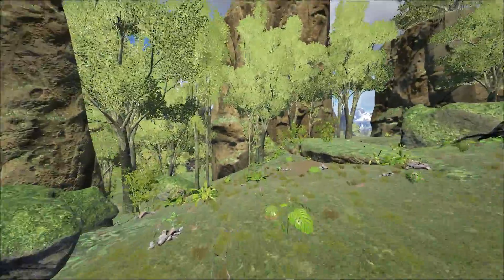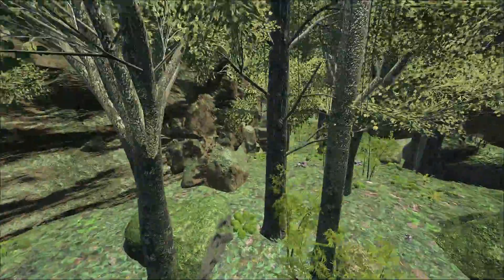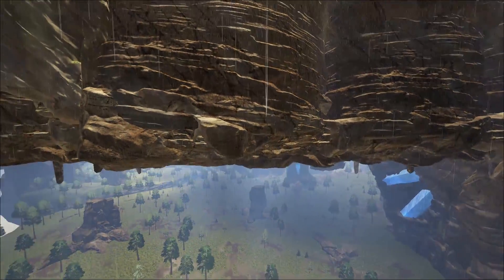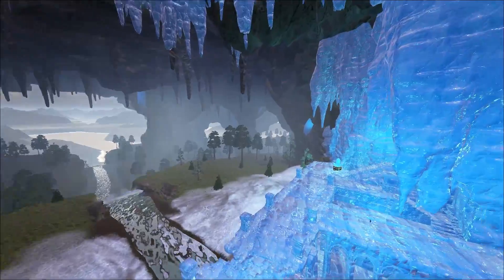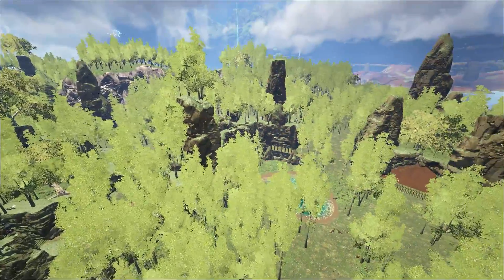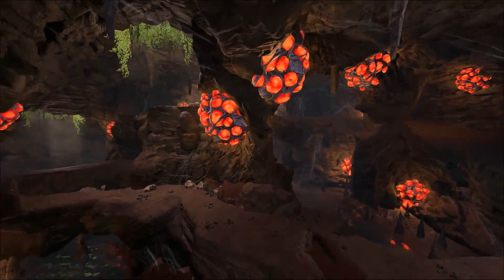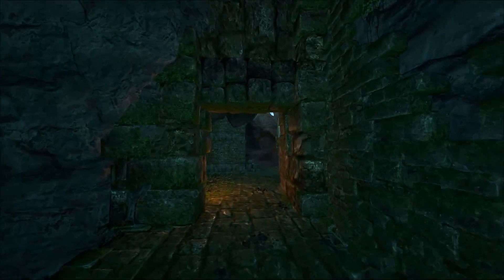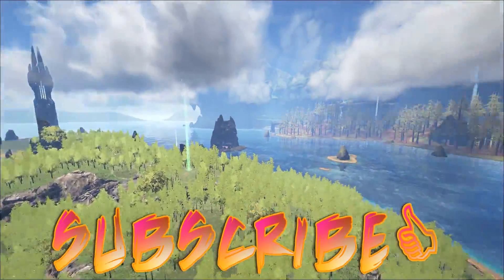Ark: Survival Evolved || NEW DIRE BEAR CAVES || THE CENTRE MAP v247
Here's a showcase of the new dire bear caves that come with patch v247 on THE CENTRE MAP. I also demonstrate the updates to the end of the world and the newer cave that was added recently.